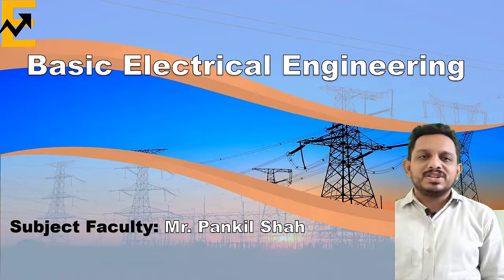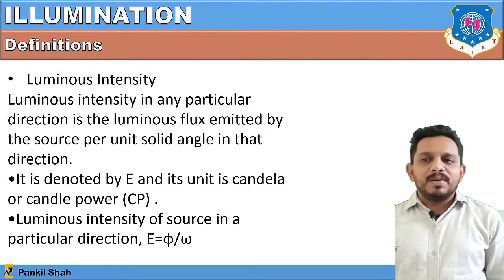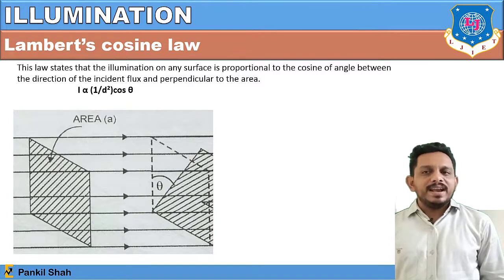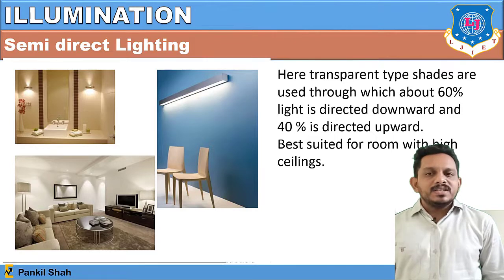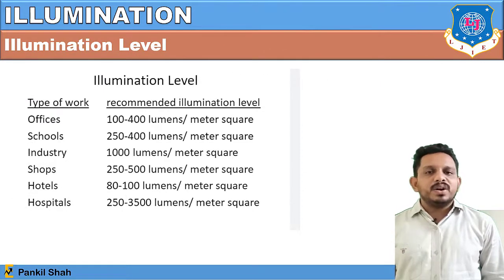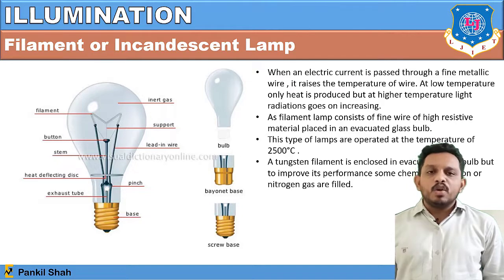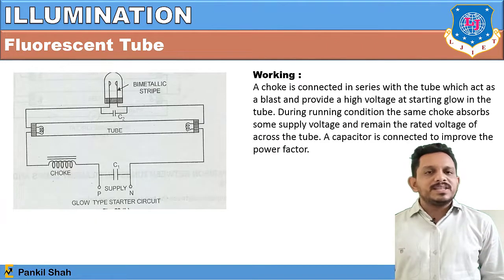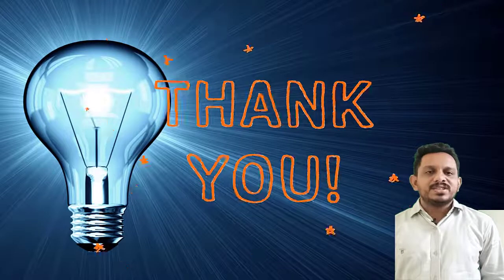Lec-30 Illumination | Basic Electrical Engineering| First Year Engineering